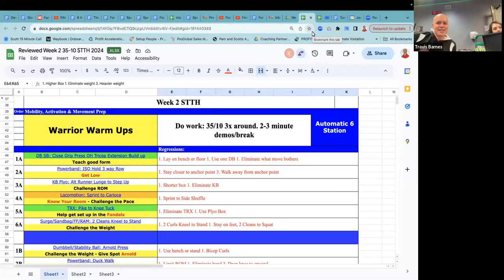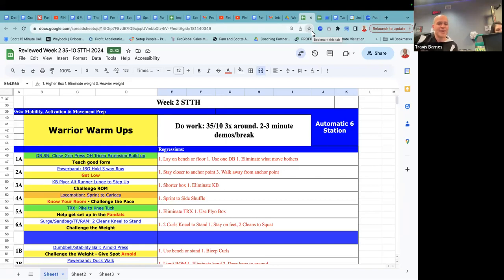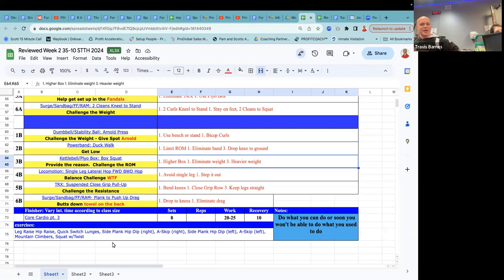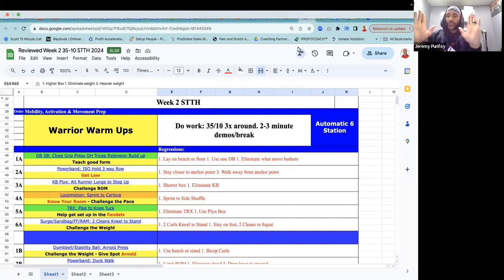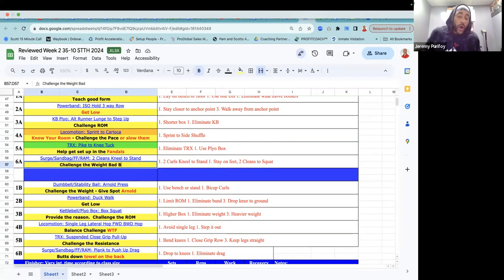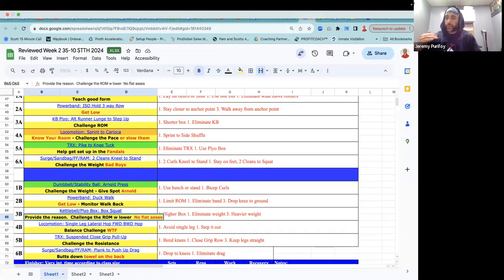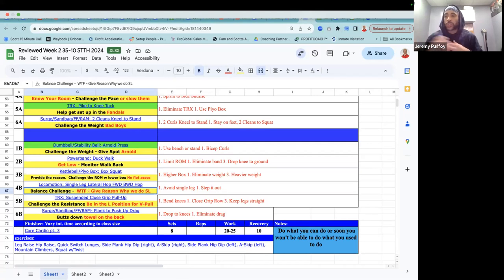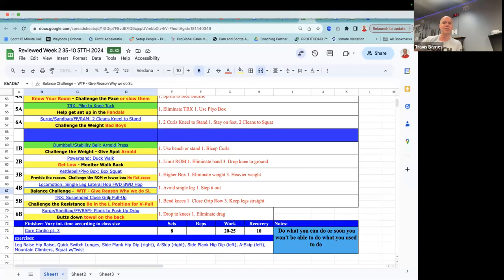STTH Week 2 Program Design Review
Exciting Times as our Program Designer, Jeremy Purifoy, is now the Co-host of these calls.

The reason behind these videos is to give you:
1.  A purpose at each station
2.  Engagement tips
3.  Entertainment ideas to make your sessions fun
4.  A starting position for each circuit
5.  A place to review new exercises
6.  A place to discuss those exercises that might be tough for your group